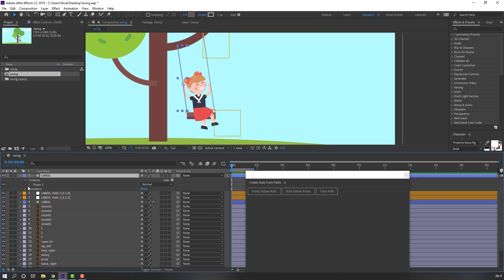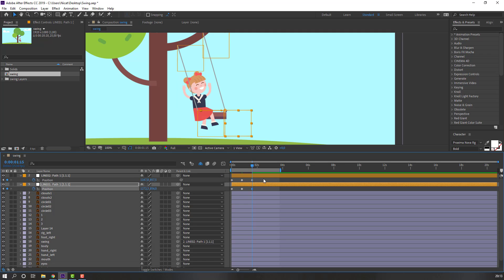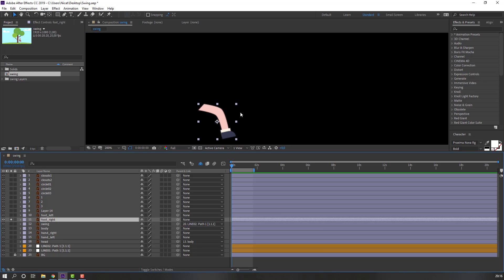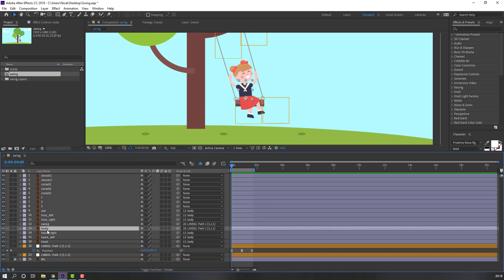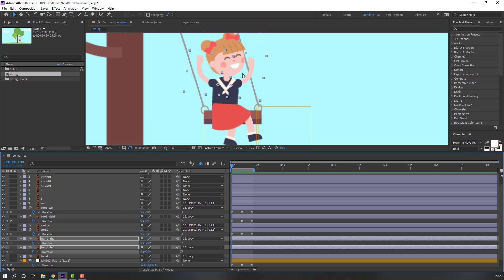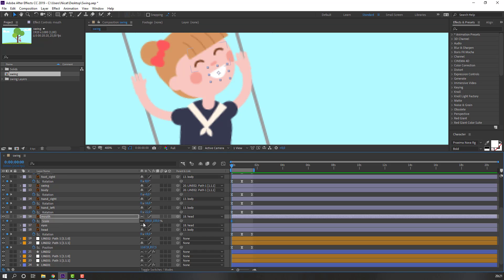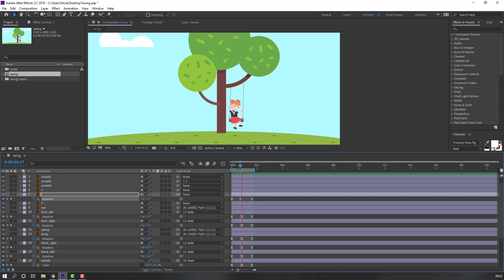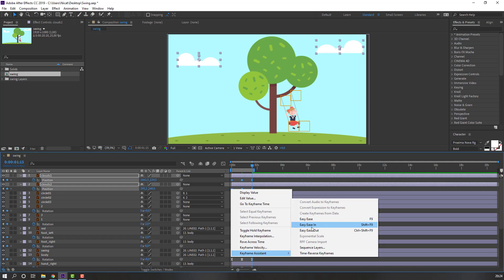Swing Animation in After Effects Tutorial